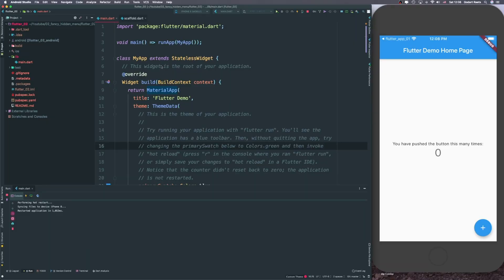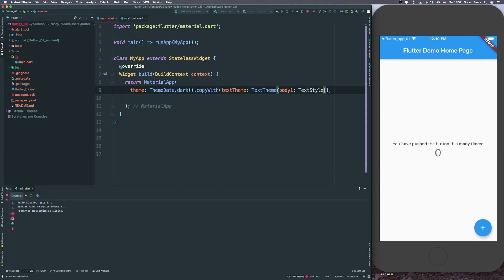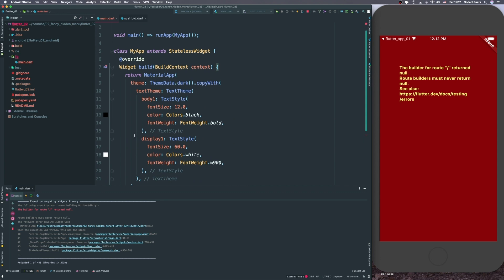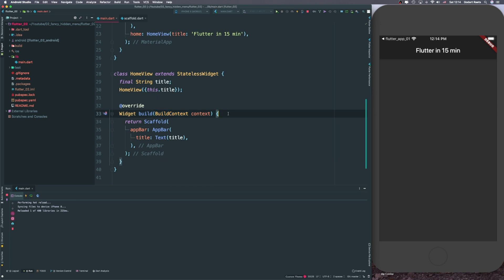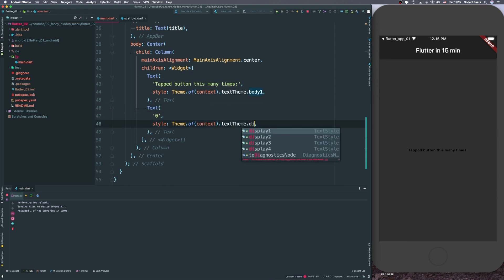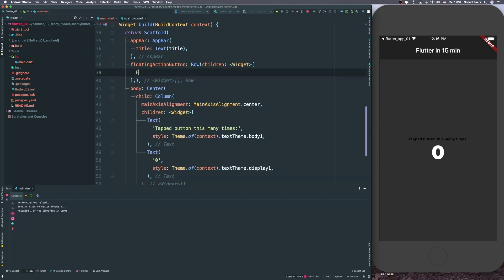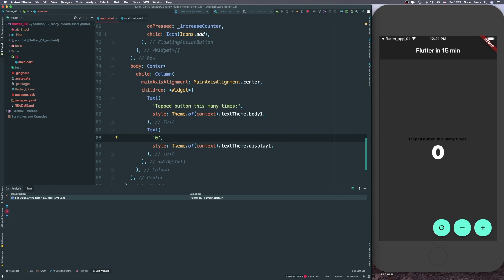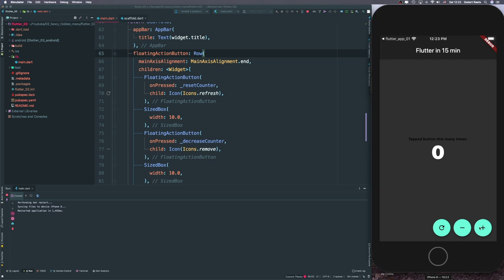Learn Flutter in 15 minutes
If you want to learn Flutter in just 15 minutes then this video is exactly what you'll need! We'll be covering all the steps to make your own Flutter Apps from scratch.